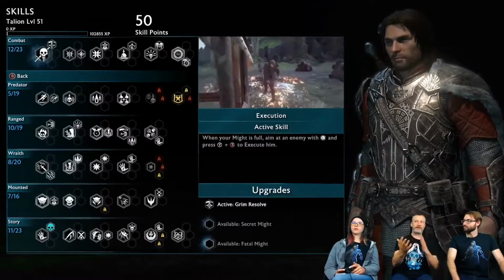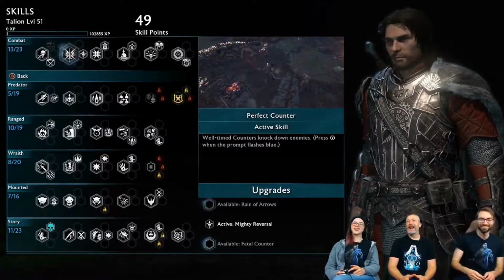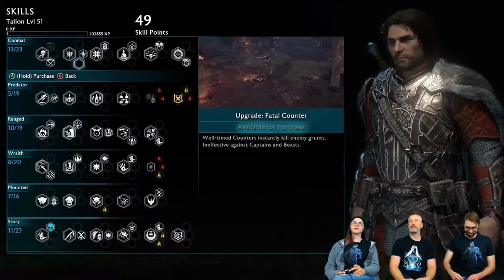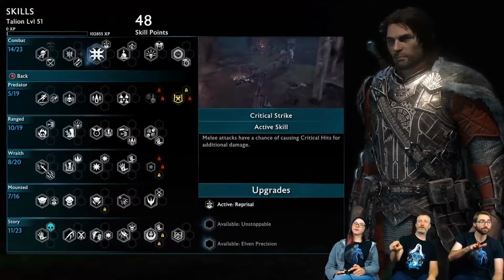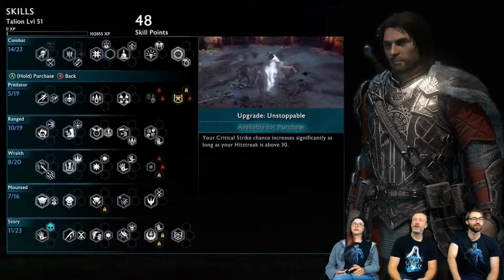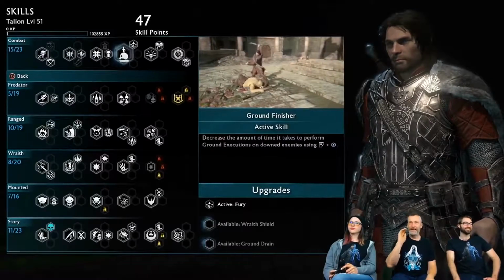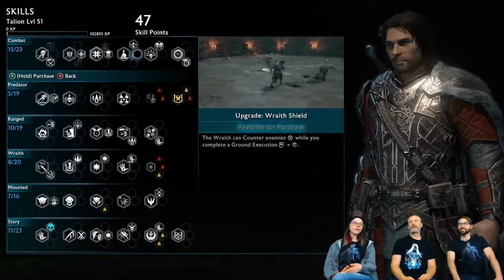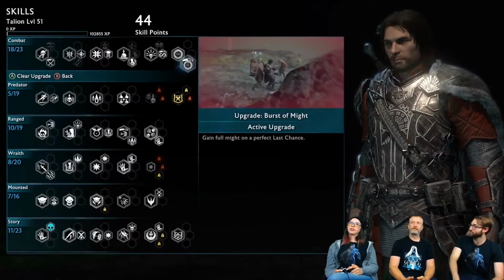SHADOW OF WAR Gameplay Walkthrough PS4 XBOX ONE PC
SHADOW OF WAR Gameplay Walkthrough  PS4 XBOX ONE PC  2017